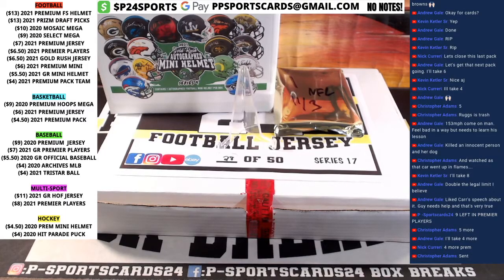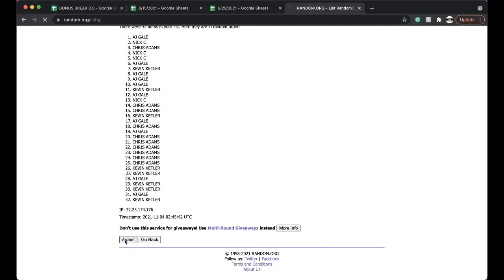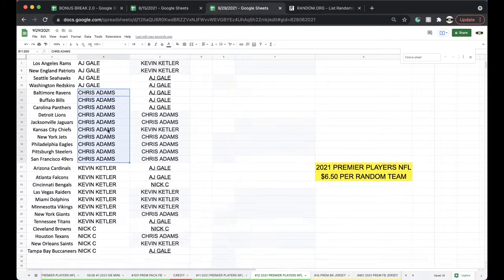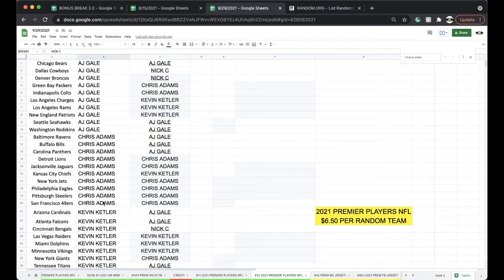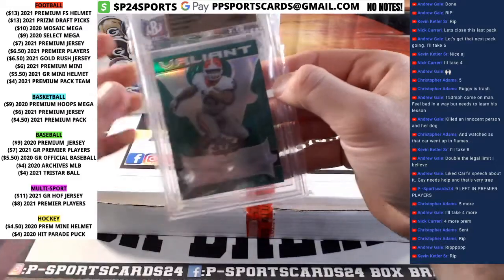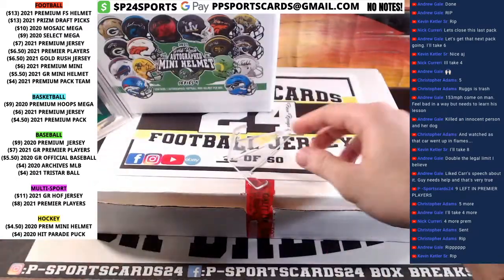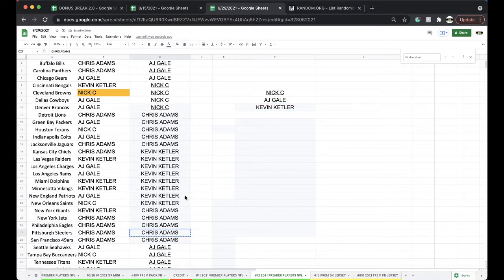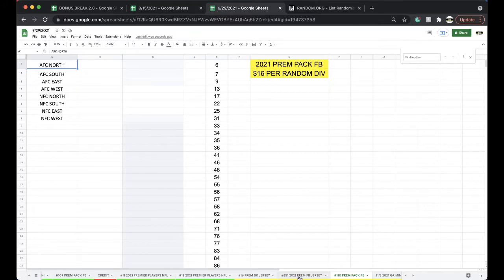BREAK #12 | 2021 GOLD RUSH PREMIER PLAYERS NFL FOOTBALL CARDS LIVE PACK BOX BREAK